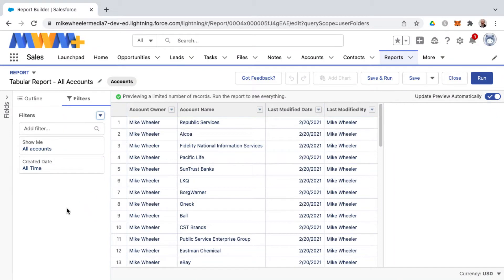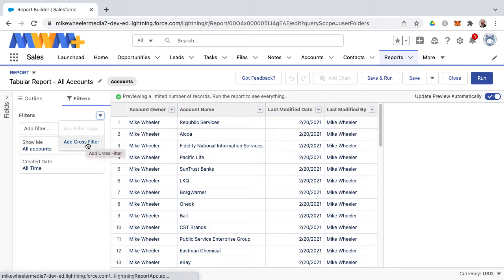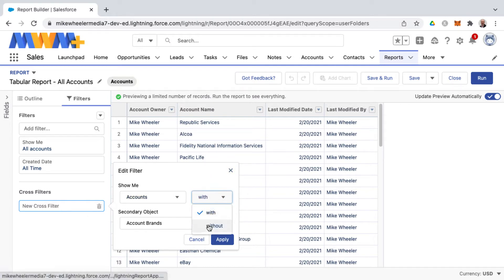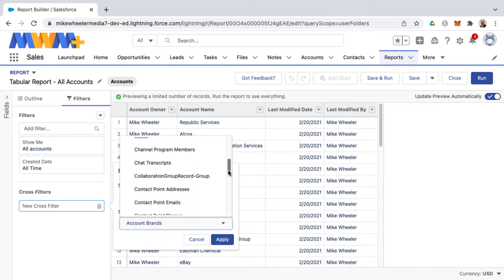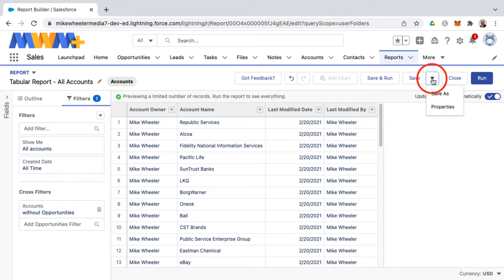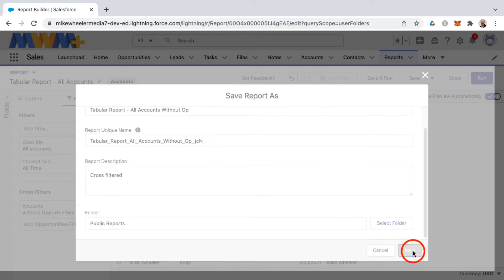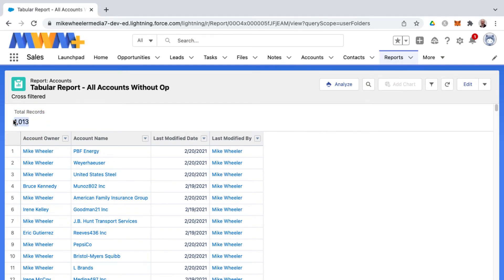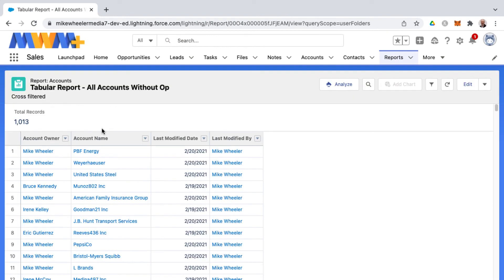Adding a Cross Filter to a Salesforce Report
In this Salesforce tutorial, I show you how to add a cross-filter to a Salesforce report. In this video, my scenario is to find all of the Account in my org that do not have an opportunity associated with them. ** There is a platform I like as much as Salesforce. It’s KARTRA **